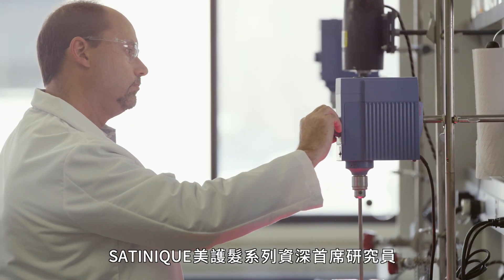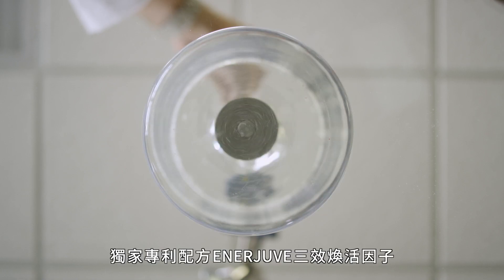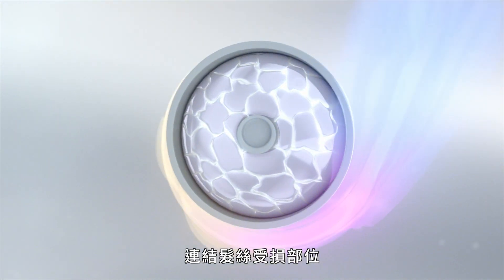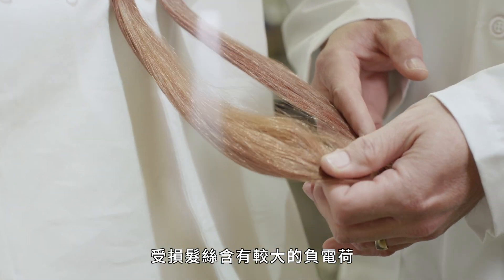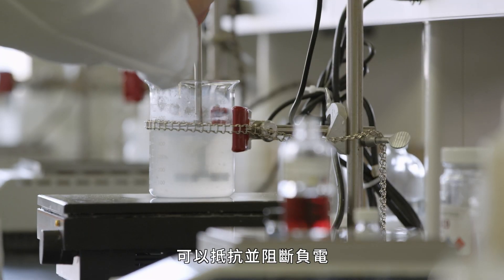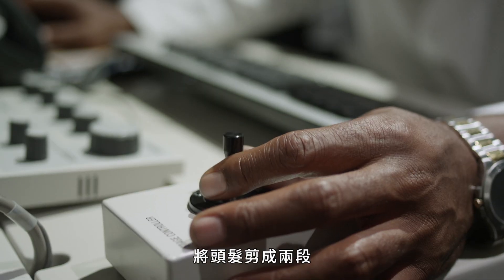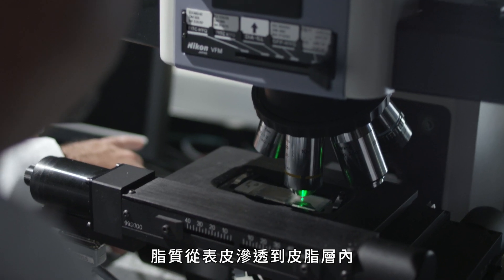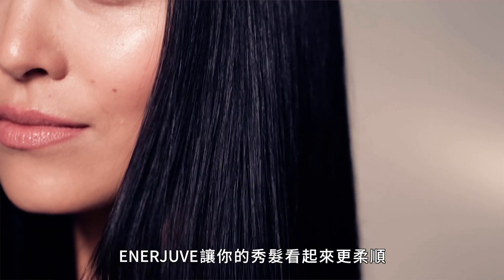SATINIQUE 實驗室測試